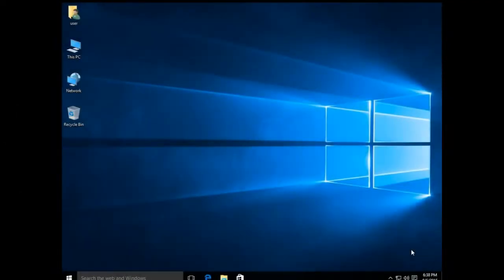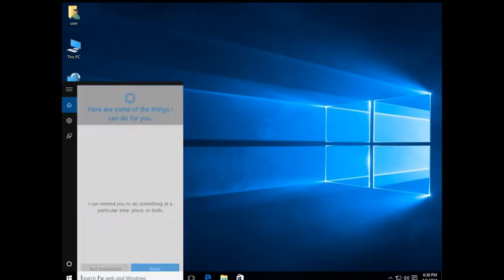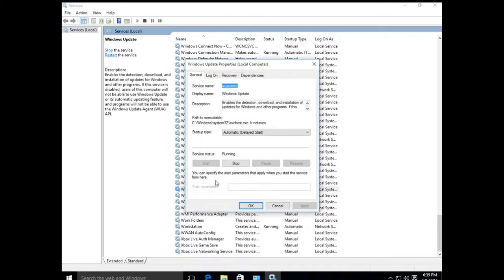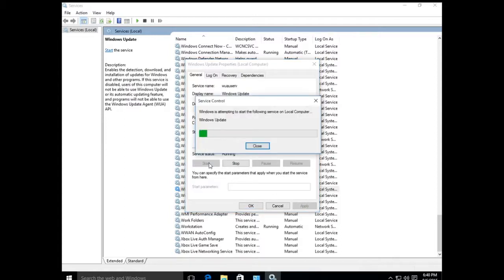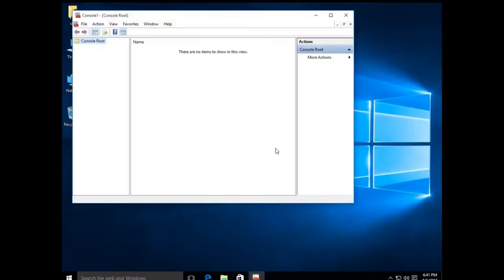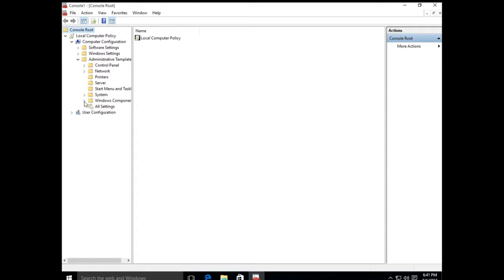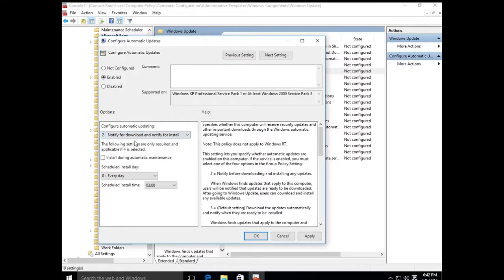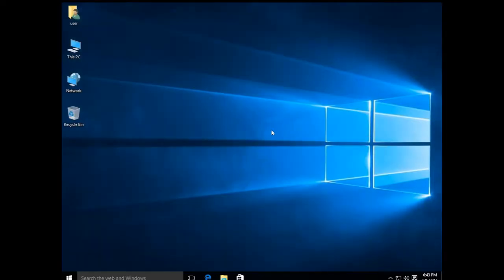How To Stop Windows 10 From Automatically Downloading & Installing Updates Tutorial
This tutorial will show you two setting changes that you can make to Microsoft Windows 10 to stop it from downloading and installing updates automatically.